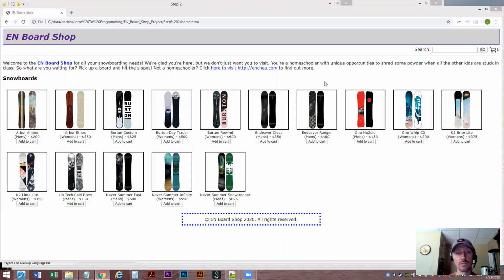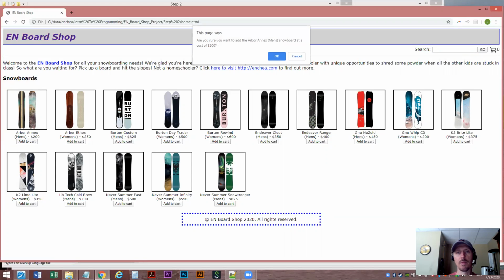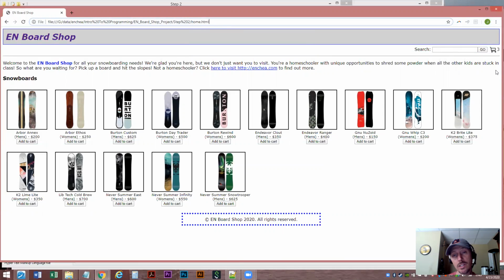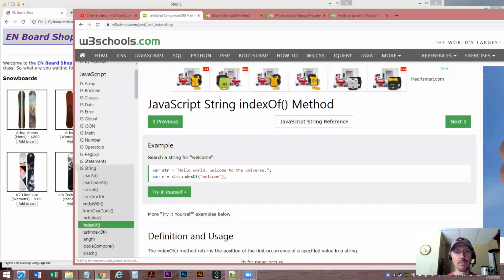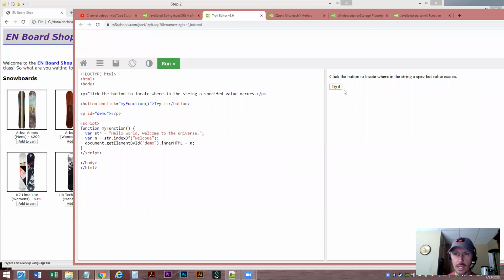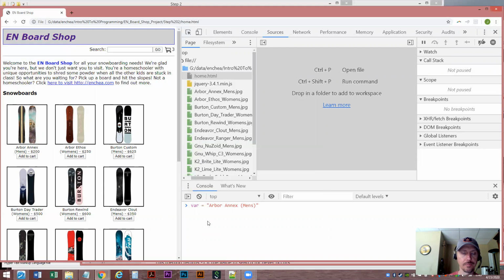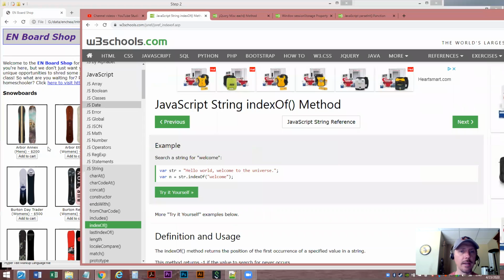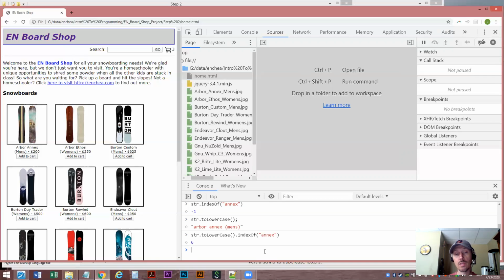Programming Wk 14B Ep 1 - String Methods Review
Programming - reviewing the string functions indexOf() and toLowerCase()